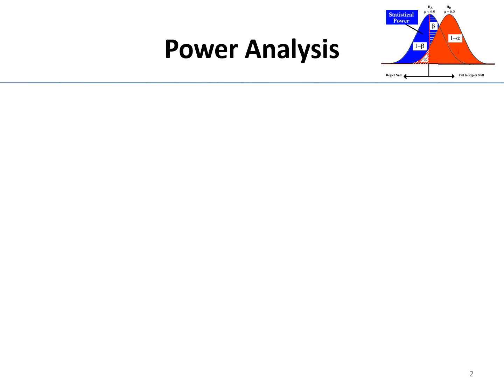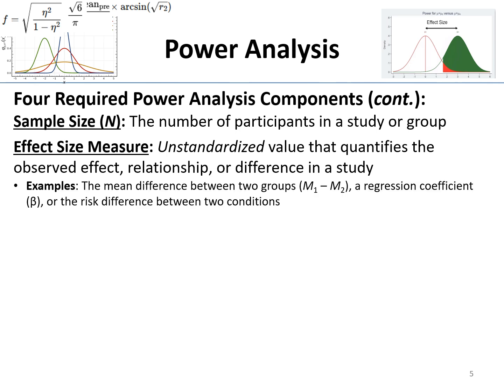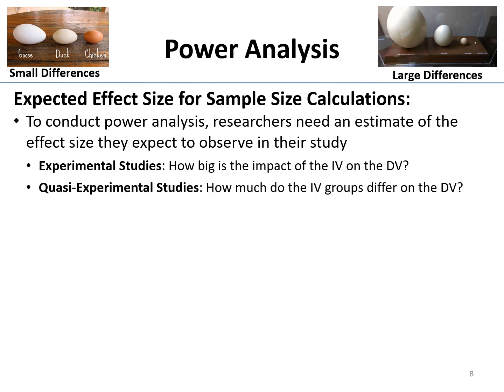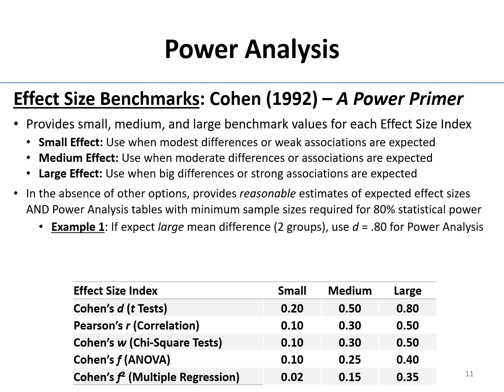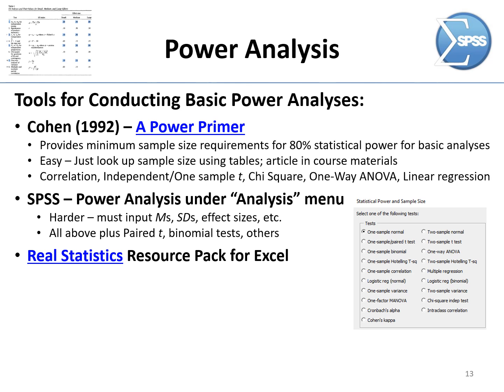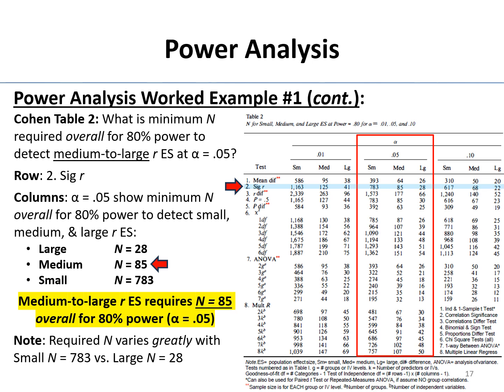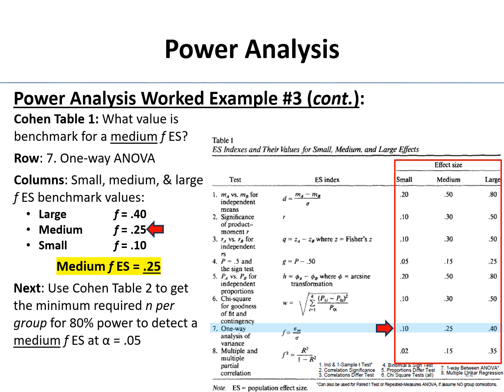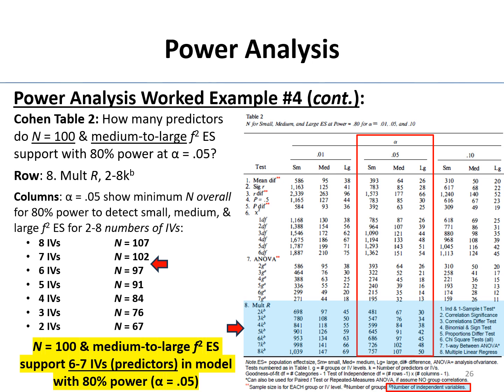Week 14 Lecture 04 Power Analysis